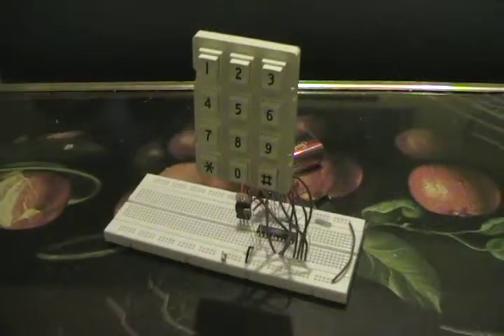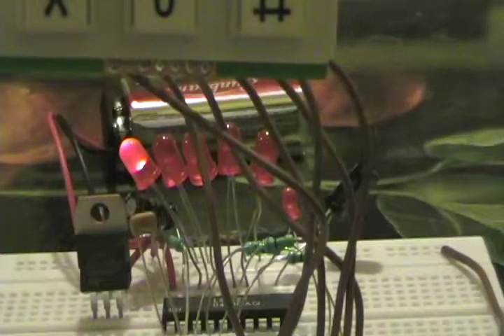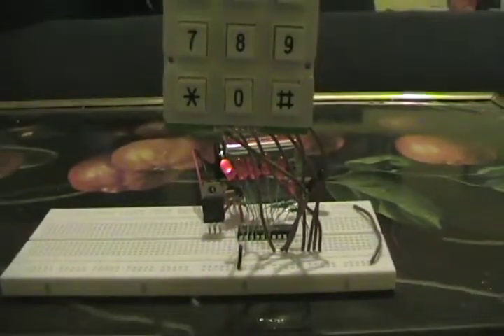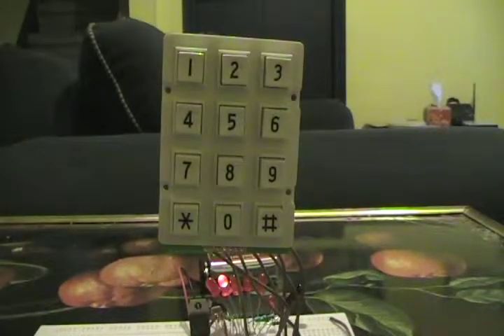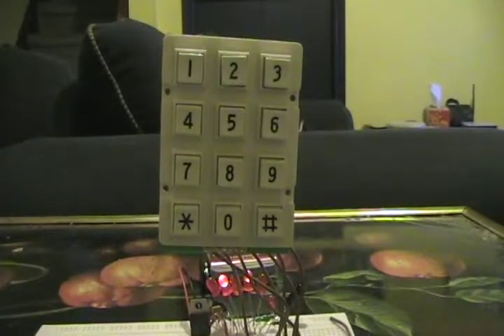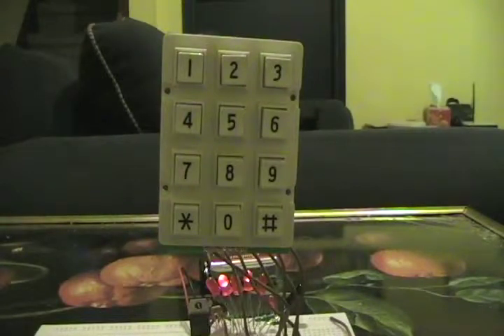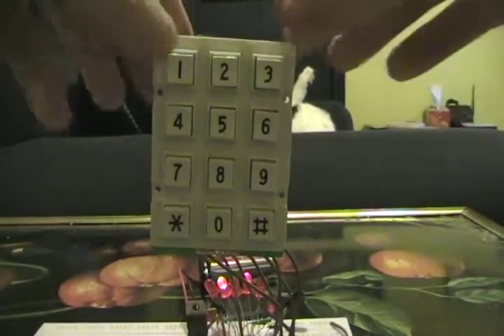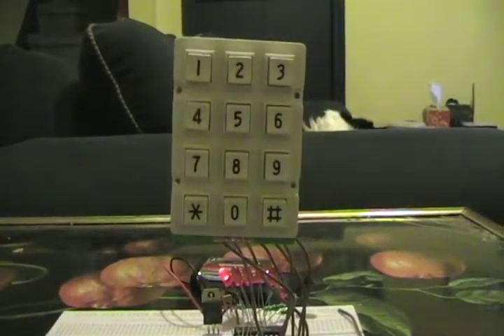Combination lock circuit featuring the LS7222 combination lock IC!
This is a video I'm using to advertize my new electronics kit.